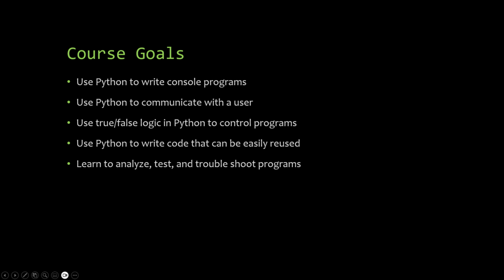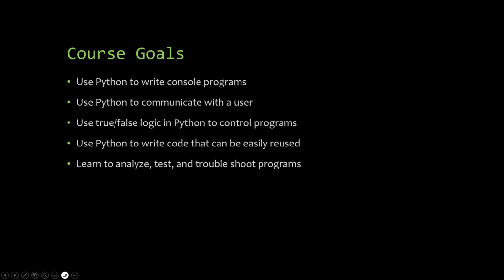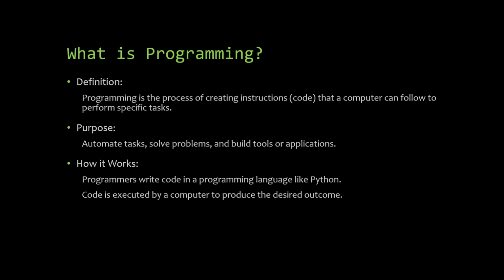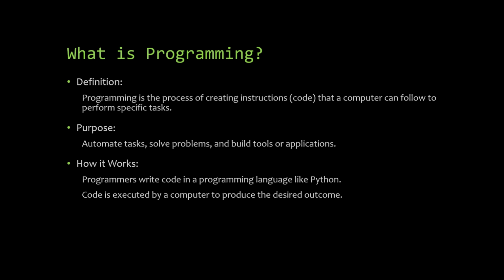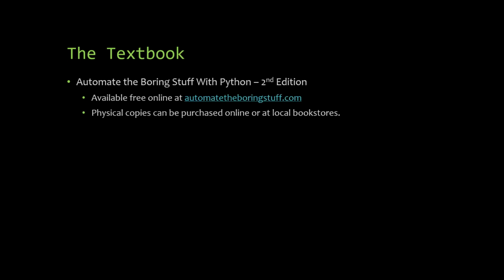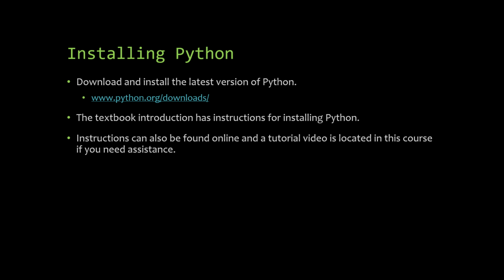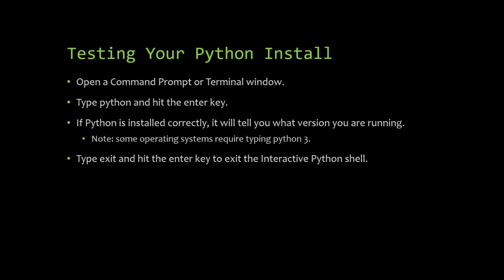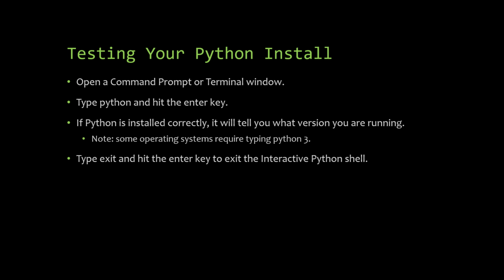Python Slides Chapter 0 Introduction